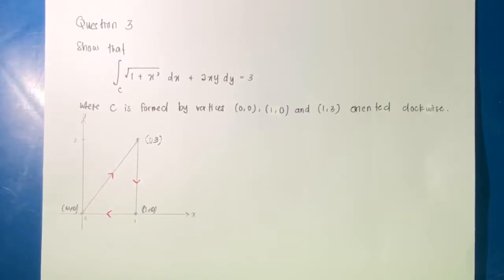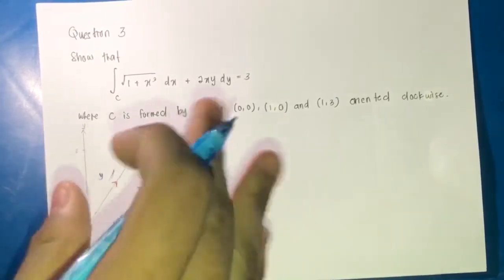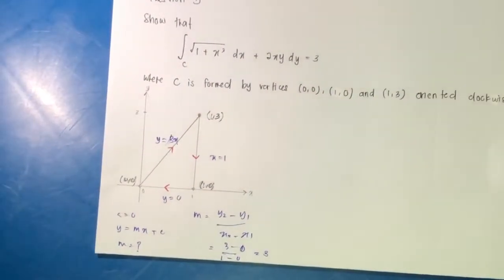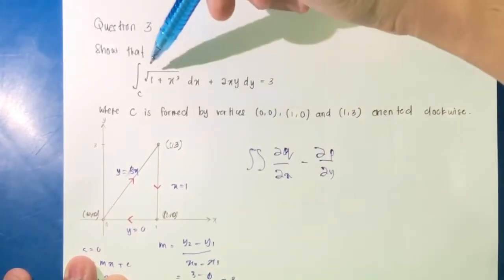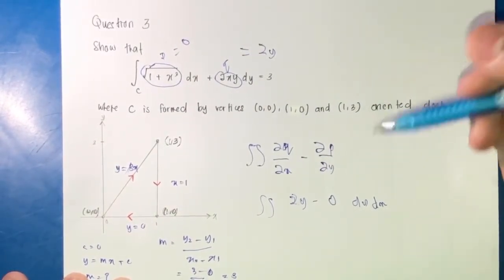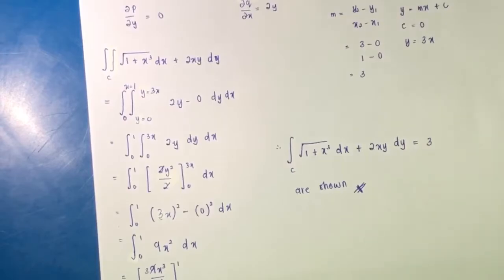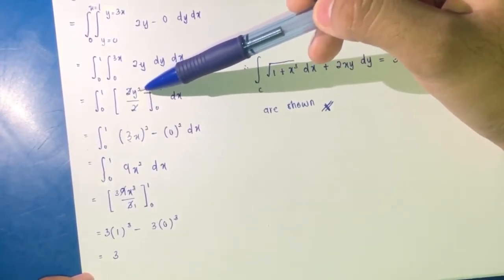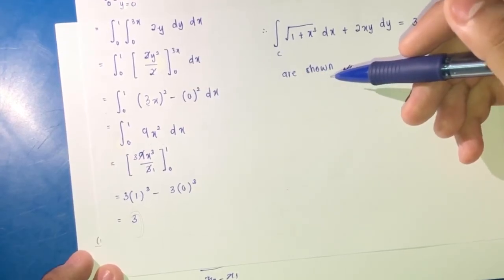[MTH3101] SCL ADVANCED CALCULUS QUESTION 3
Name: MUHAMMAD MUZHAFFAR SYAH BIN AZMI